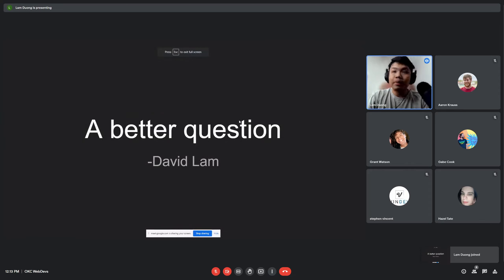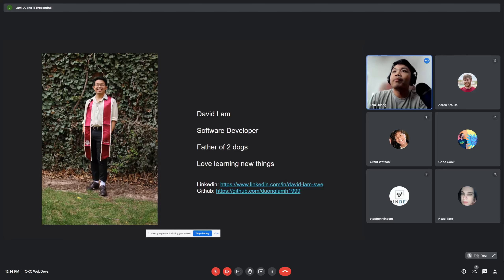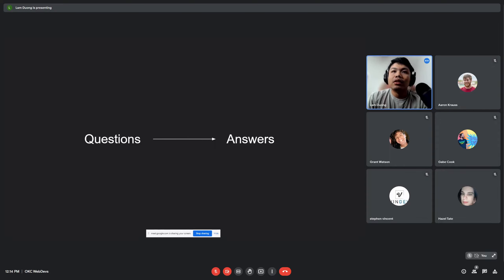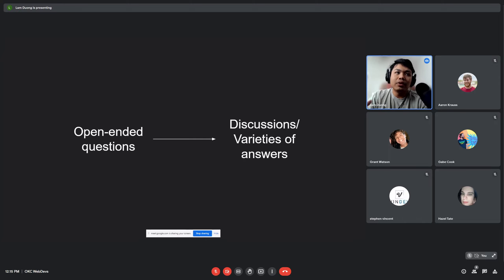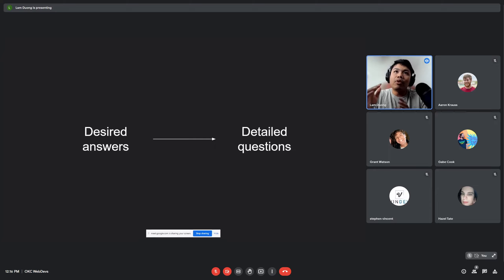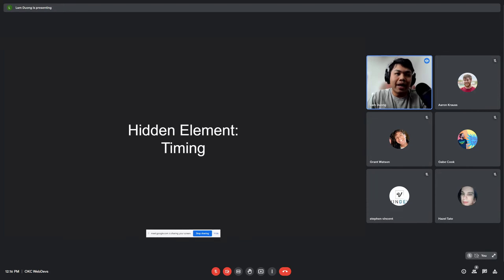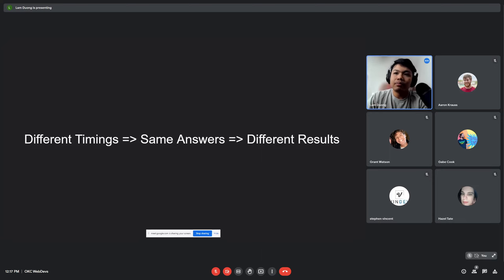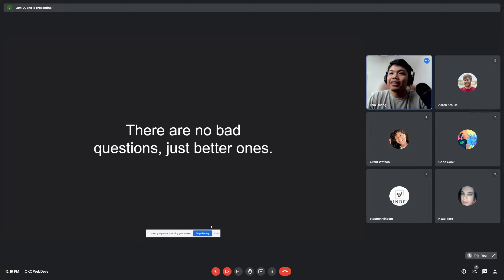How to Ask the Right Questions with David Lam - OKC WebDevs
Learn how to ask the right questions in order to get the right answers with David Lam! Talk given at OKC WebDevs on September 2022.